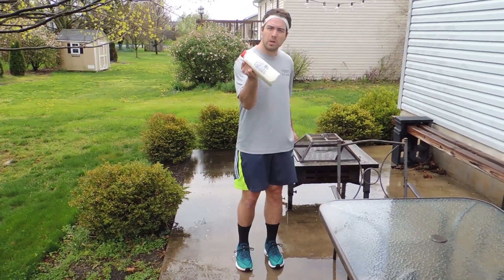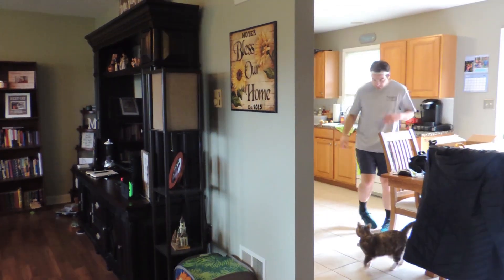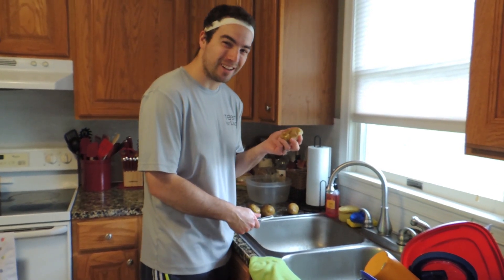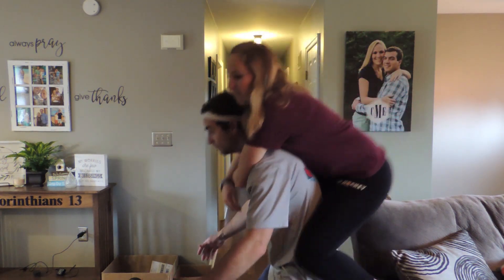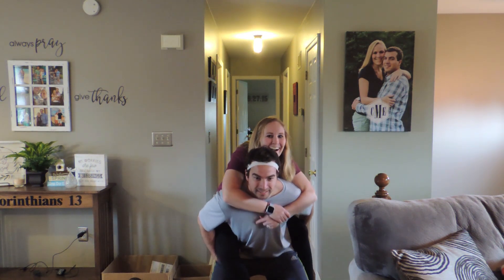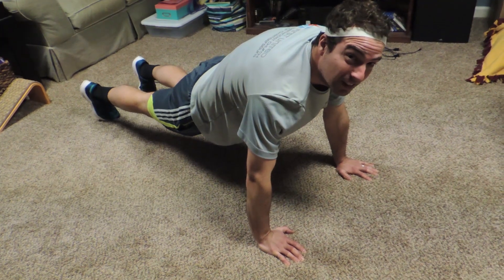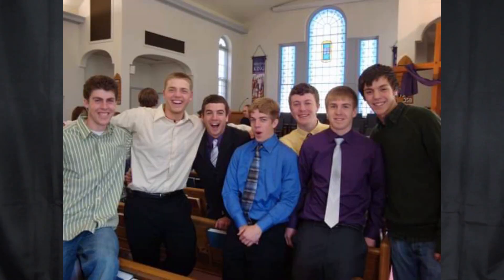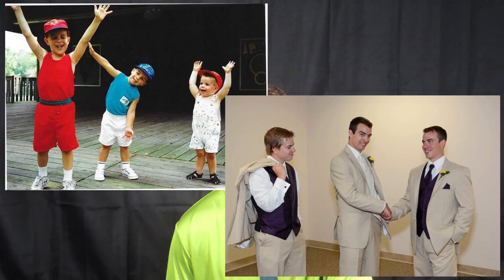Virtual Youth Group April 15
We're on EPISODE 5! That means we've been at this online stuff for over a month already! Ayyyy

Today we have some helpful home workout tips for you, as well as a new way to experience the magic of Disney from your own house!

Our lesson is titled "Things Change. God Doesn't" -- In this time, we hope you remember that the God we serve is always in control, always works in love, and always is good.

Home Workout Tips -- 0:13
Disney at Home! -- 6:17
Lesson: Things Change. God Doesn't -- 11:48
Announcements -- 25:17

You can find out more about us at illuminateyouth.org

If you want to know more about our church, visit firstonsecond.org